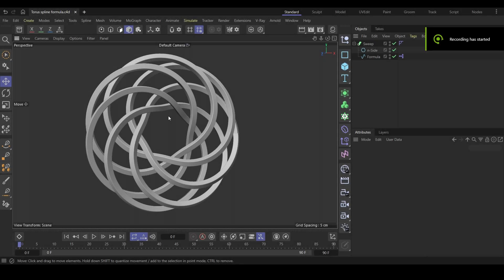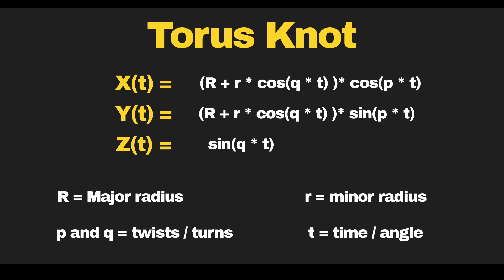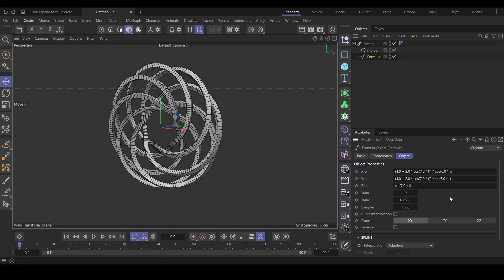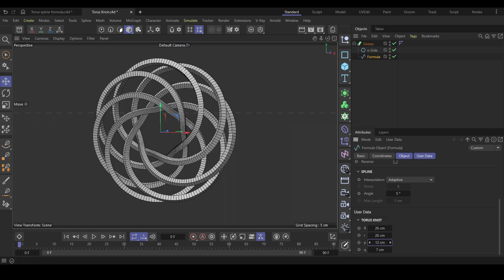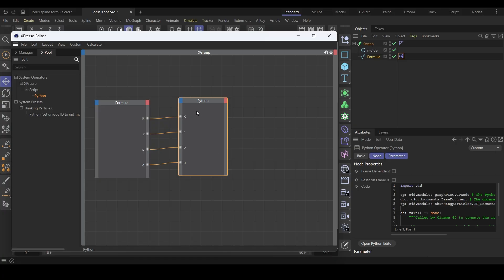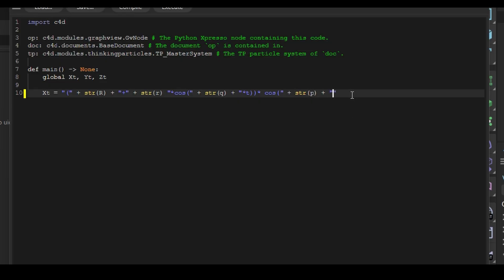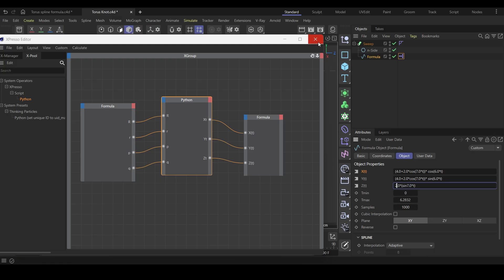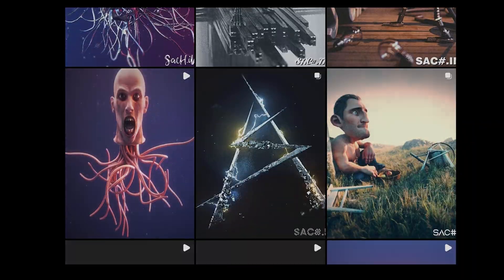Create A Procedural Torus Knot With Formula Spline In Cinema 4D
In this tutorial video, I'm showing how you can generate a procedural torus knot using the formula spline. We will also see how to create custom user data and link those variables directly into the formula using Xpresso and Python.